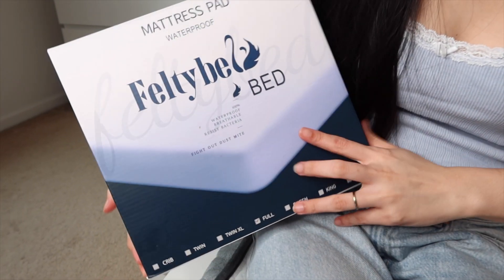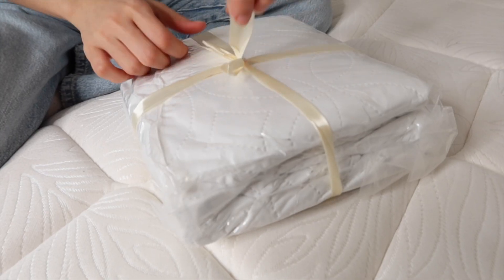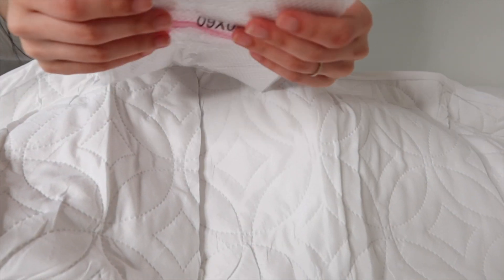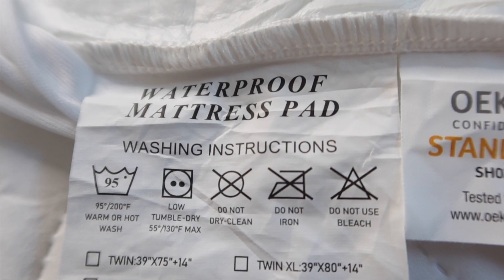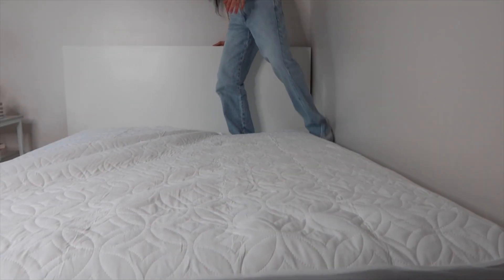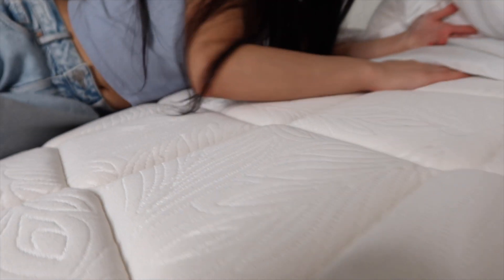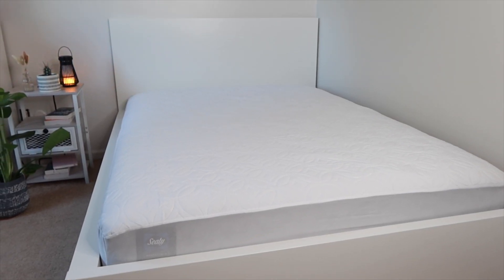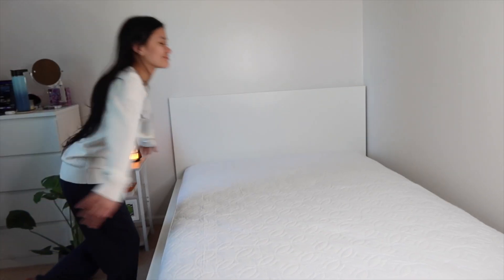The Best Waterproof Mattress Pad - Soft Bed Mattress Cover Protector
FELTYBED Full Size Waterproof Mattress Protector, Soft Bed Mattress Cover Full, Breathable Mattress Pad Cover with Deep Pocket 6"- 21", Noiseless Washable White

FELTYBED Mattress Protector

You may visit our storefront

Gear used:
Canon G7x

Where I edit:
imovie